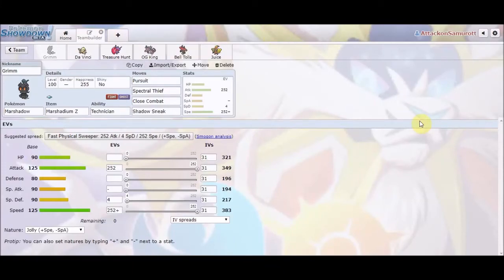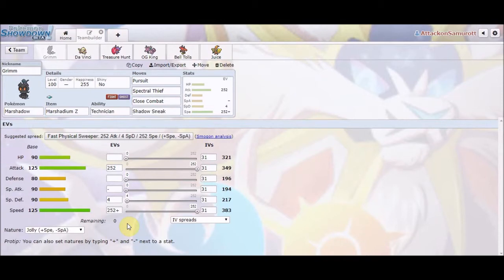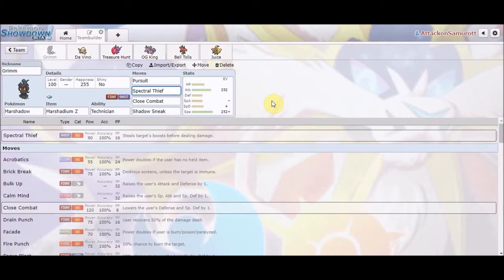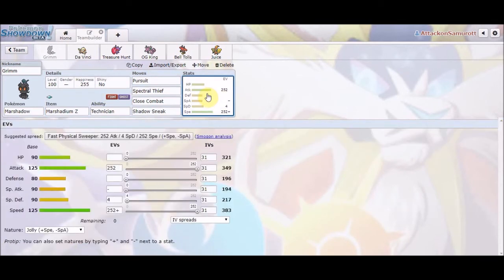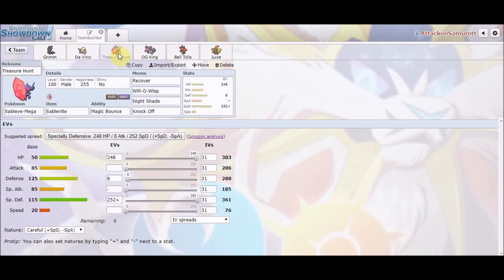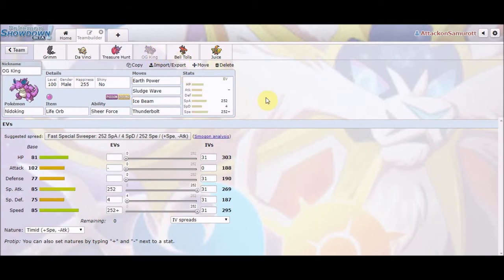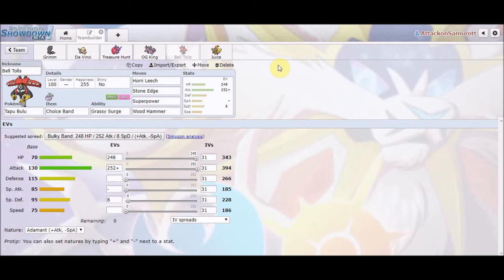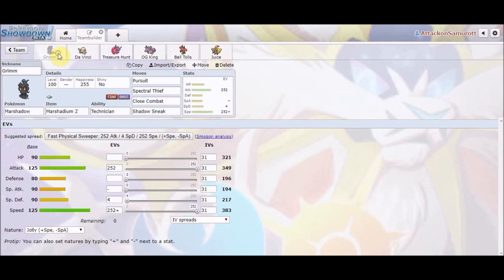Pokemon Showdown Marshadow Teambuilder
What's up guys! We are on Showdown and going over a team I built around a new Pokemon that was released yesterday, Marshadow! I'll discuss a little bit about this mon! Good lord this mon is broken XD!